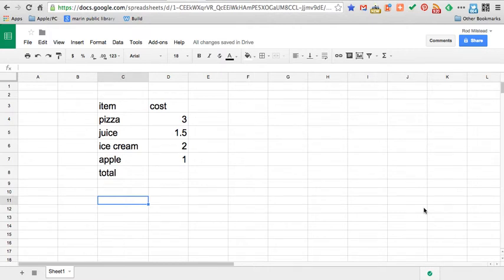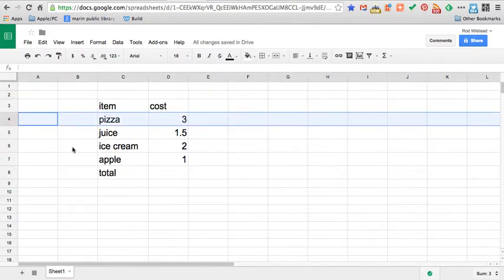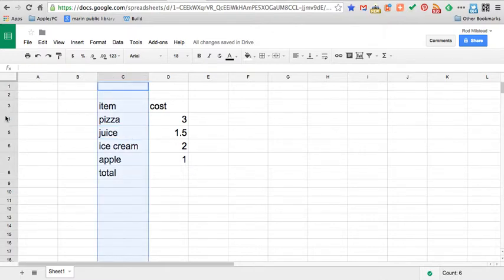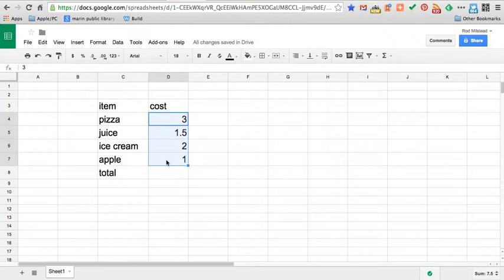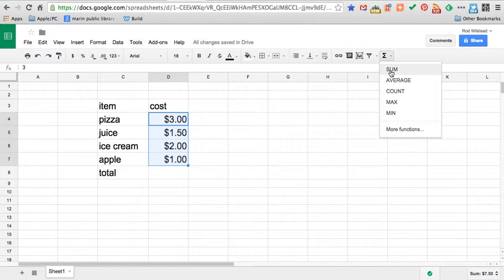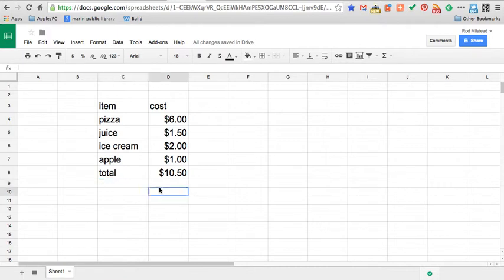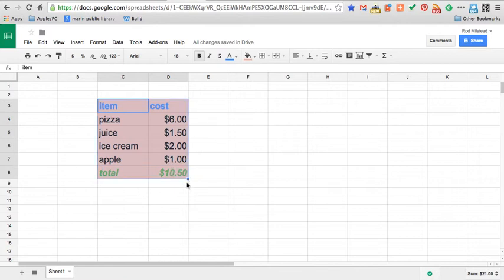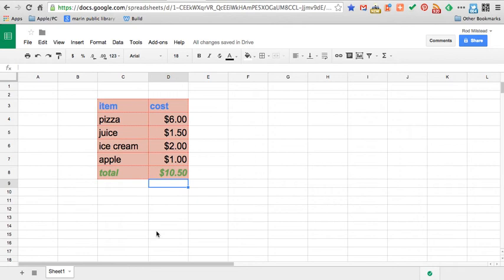2014 Google Drive Spreadsheets Intro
Intro to Google Drive spreadsheets.